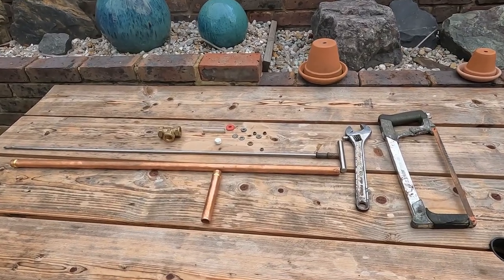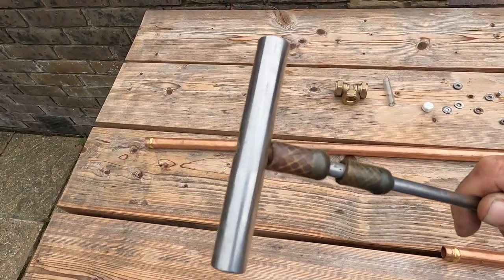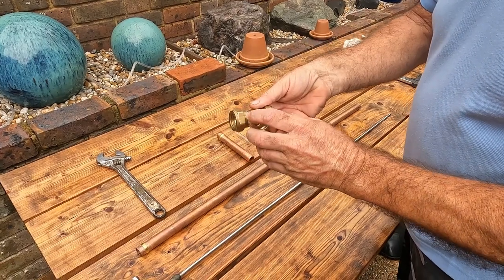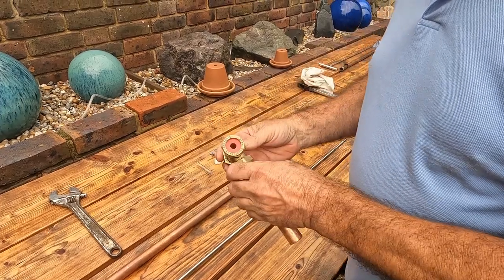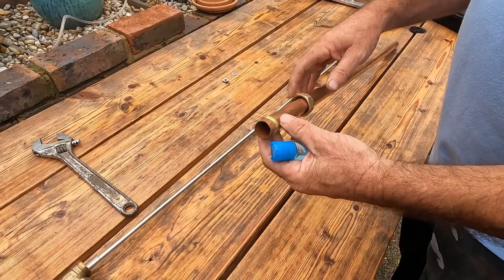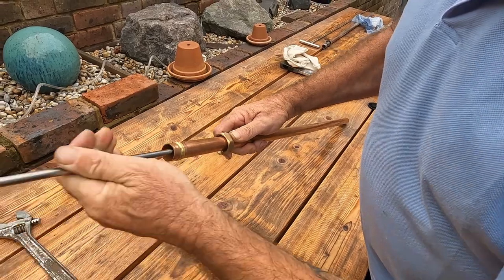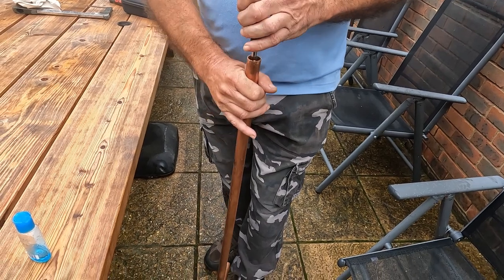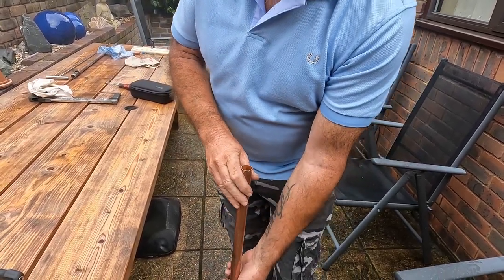Guide on How to Build a Bait Pump for Black Lugworms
Hastings angler - Showing you how i build my bait pumps and how to set it up for black lugworm

Pump Parts
8mm stainless rod
22mm equal T
length of 22mm copper pipe to make pump +handle
26mm top cap
18mm x 3 stainless washers
 m6 stainless bolt
19 mm home made silicone seal